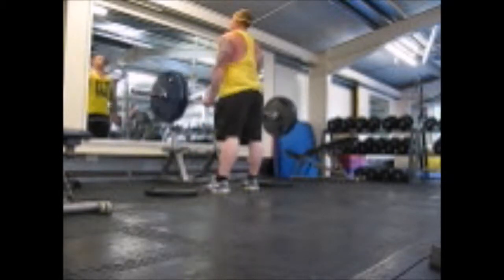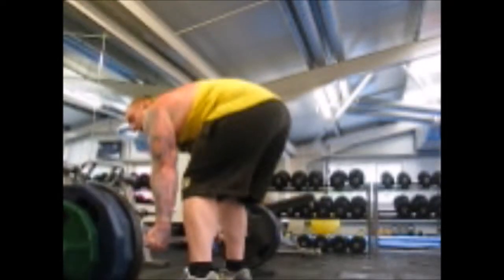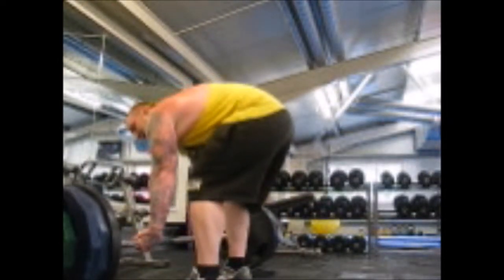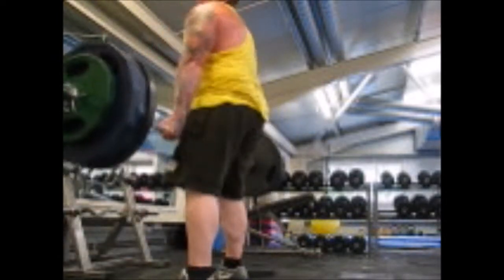BACK ATTACK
didnt get 170 today i will get this by end week